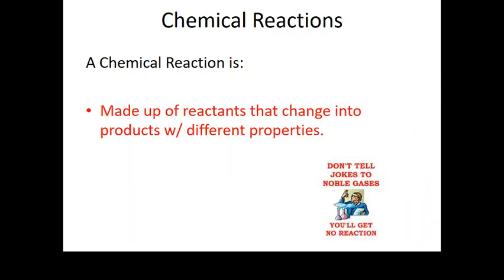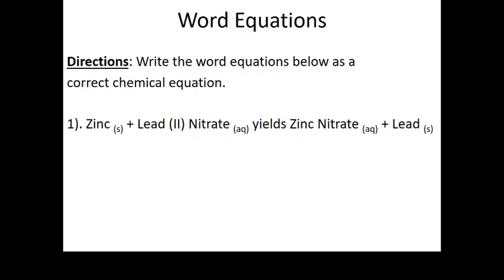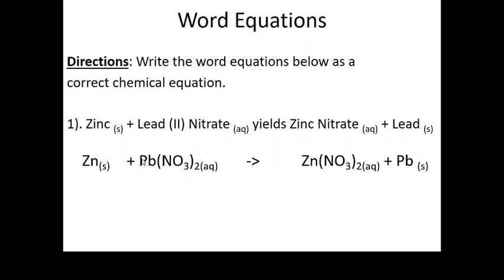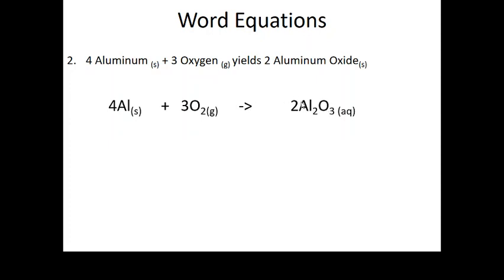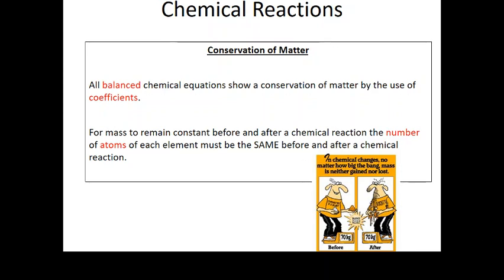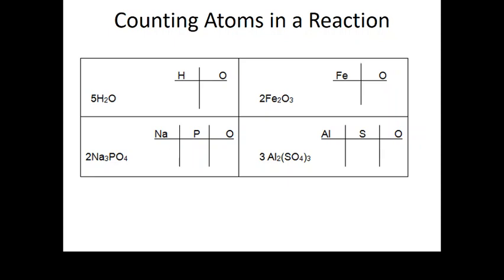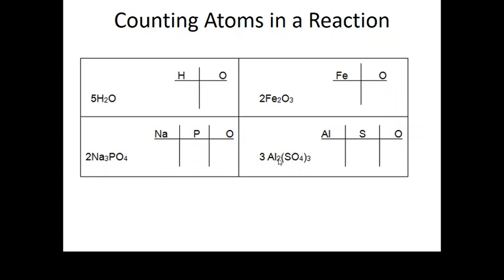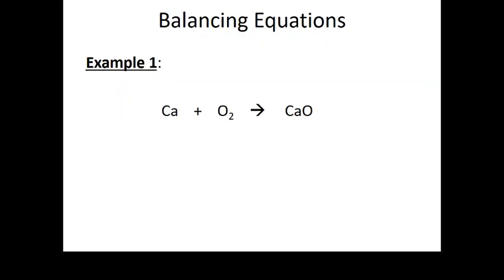Unit 7 Balancing Chemical Equations Part 1